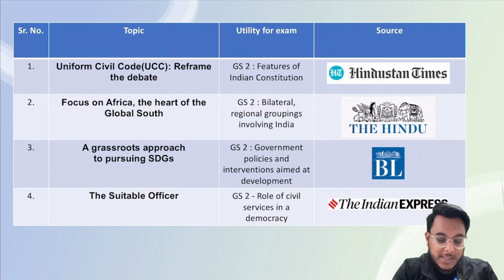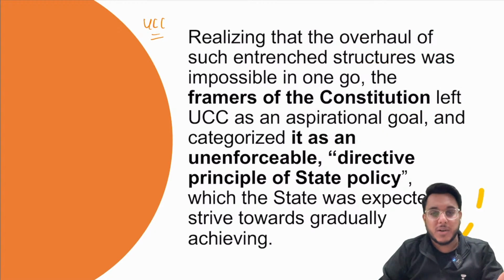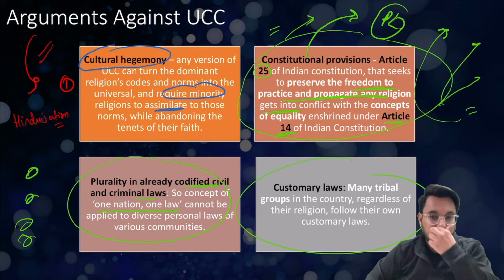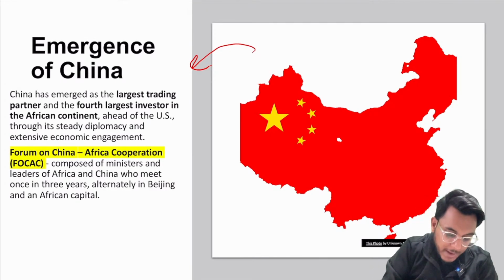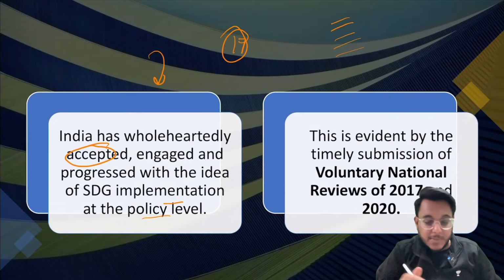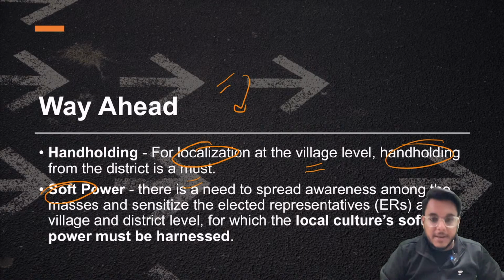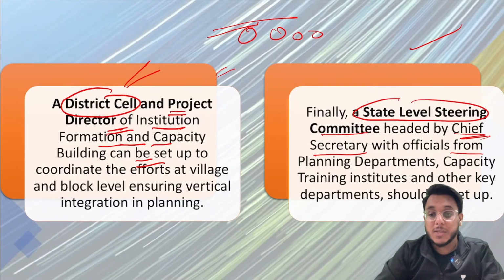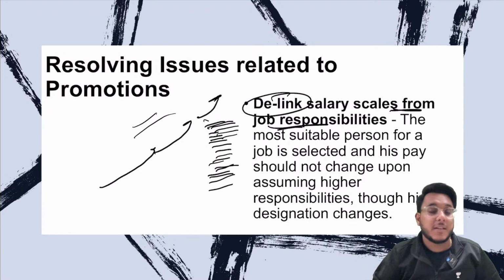Daily Editorial Analysis | December 28, 2022 | UPSC CSE | Sahil Saini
In this session, Educator Sahil Saini will be discussing about important Editorial Analysis from different newspapers like The Hindu, Business Line, Times Of India, Hindustan Times and Indian Express. Watch this complete session to boost your UPSC preparation.

Call Sahil Saini's team on 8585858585 and take your UPSC CSE Preparations to the next level.

➤ About the Educator– Worked at Shubhra Ranjan IAS, Studied at University of Delhi

You can enroll to Unacademy Subscription and get the following benefits:
1. Learn from your favourite teacher
2. Dedicated DOUBT sessions
3. One Subscription, Unlimited Access to Live Online Classes and Videos
4. Real-time interaction with best-in-class teachers
5. You can ask doubts in live online classes
6. Limited students in each Class
7. Download the videos & watch them offline